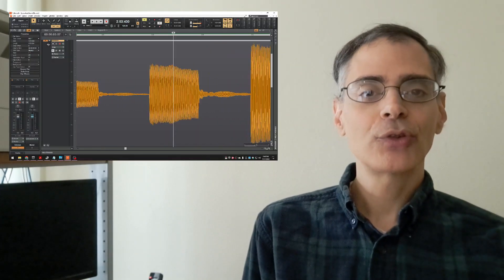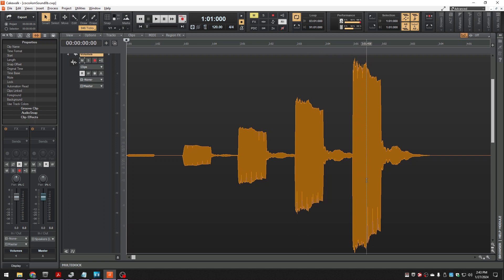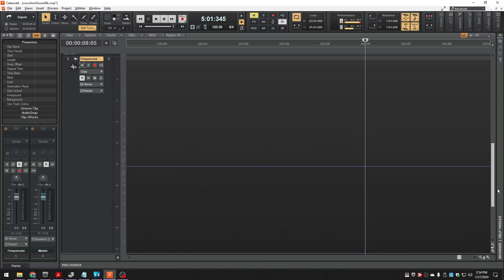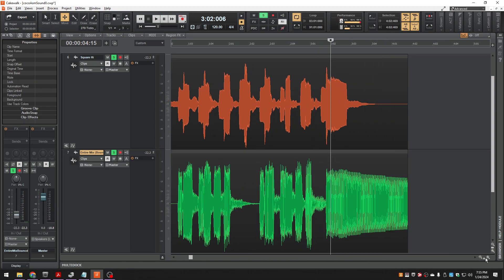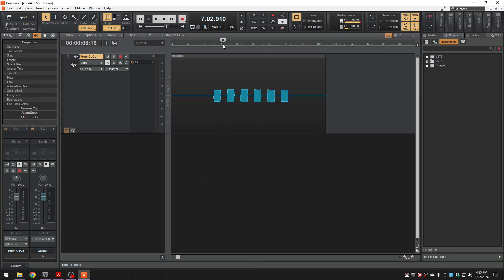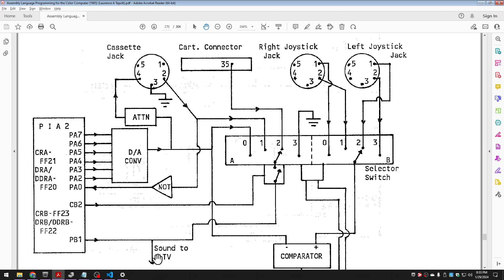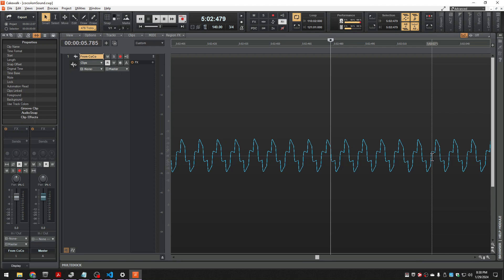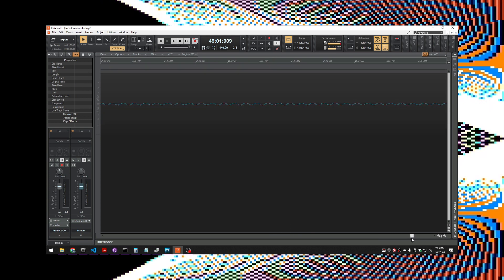Digital audio basics & the CoCo | Asm Sound 1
Ever been curious how retro computers generate sound?  Then this is the series for you!  In this first video of the "Assembly Language Sound" series, we discuss the basics of how audio is represented digitally, including amplitude, frequency, and timbre.  We study actual sound waves generated by an actual TRS-80 Color Computer 2 via the BASIC PLAY command.  And we take a first look at the hardware on the CoCo which is responsible for sound generation.

As the series progresses, we will write assembly language code to generate sound.  We'll continue to refine that code with the aim of generating tuned 4-note chords.

00:00 Intro
02:28 Digital representation of sound
07:09 CoCo BASIC sound waves
08:57 The DAC
11:31 Next time
12:37 Blooper